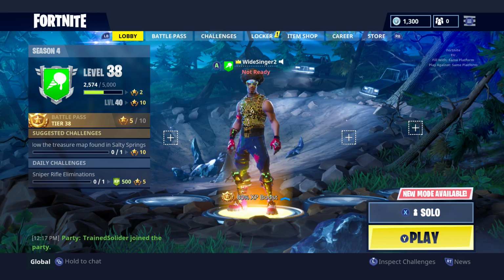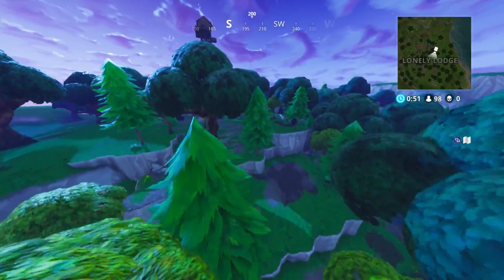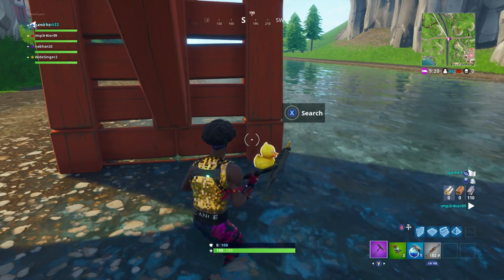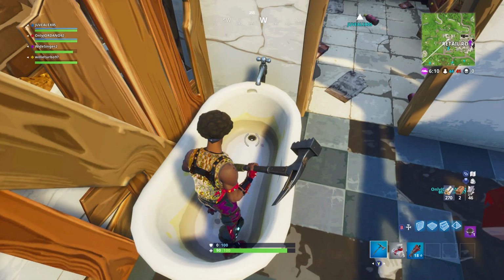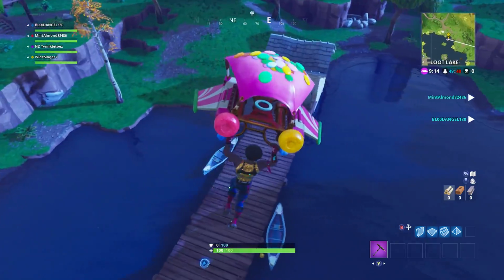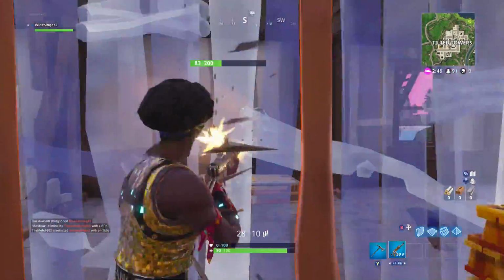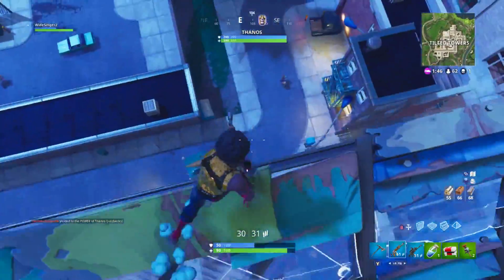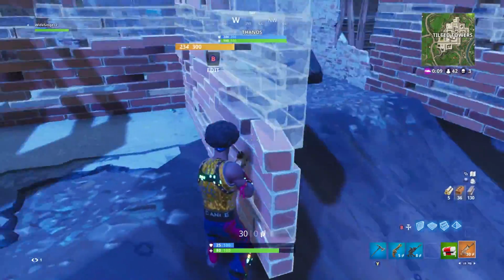ALL Week 3 Challenges! GUIDE! Search Rubber Duckies, Follow the treasure map found in Salty Springs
ALL Week 3 Challenges! GUIDE! Search Rubber Duckies, Follow the treasure map found in Salty Springs, Fortnite week 3 challenges battle pass guide featuring the season 4 rubber duckies locations, salty springs treasure map, Lonely Lodge chests, tilted towers elimination tips, sniper elimination tricks, and more in Fortnite Battle Royale. Also, it'll help you get the carbide/blockbuster challenges and upgraded Omega skin!